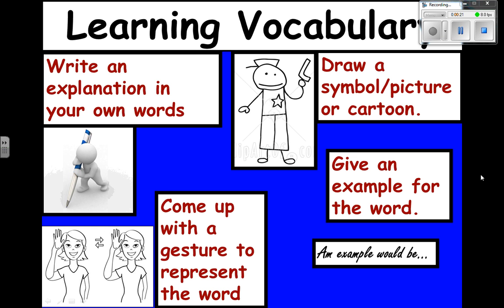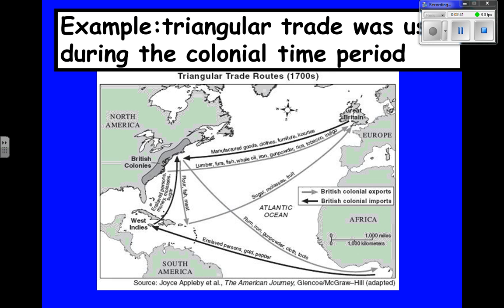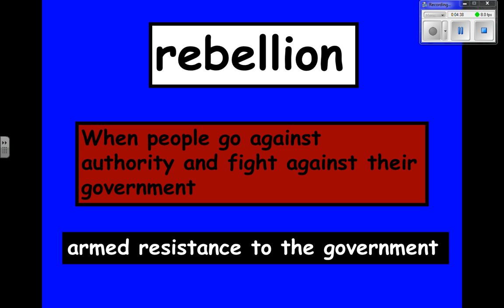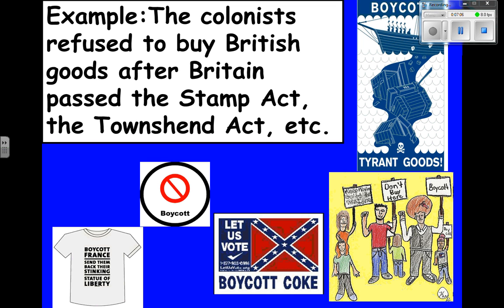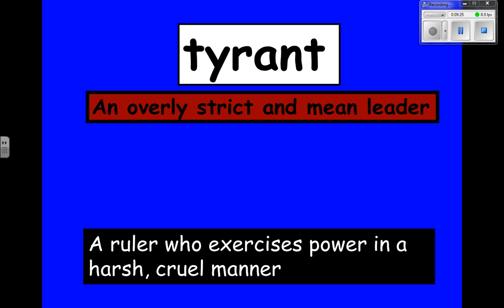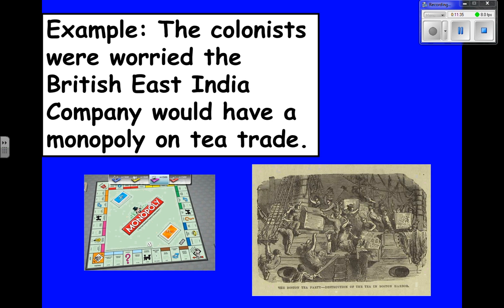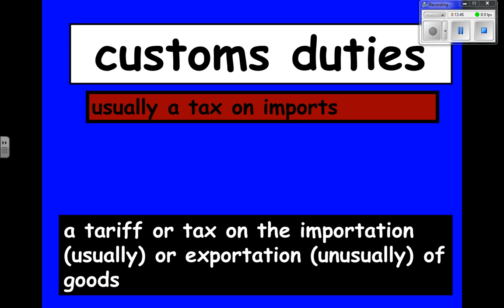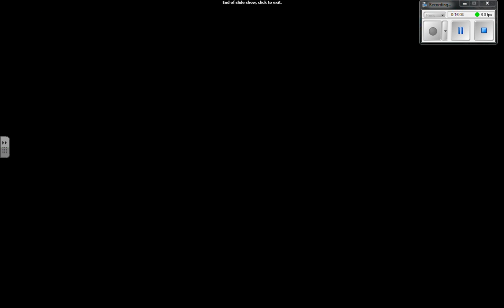EVENTS LEADING TO REVOLUTION VOCABULARY